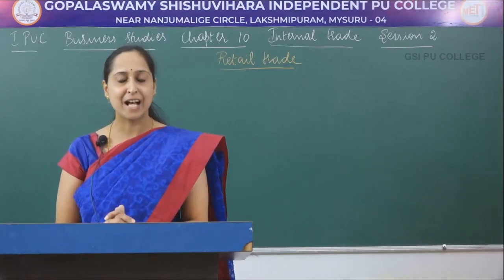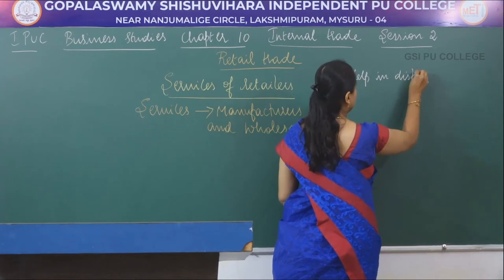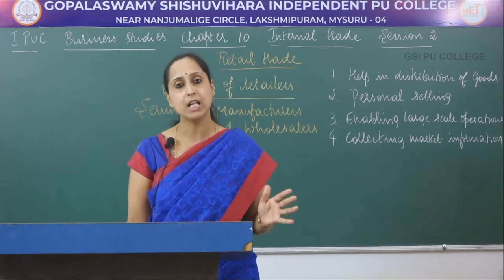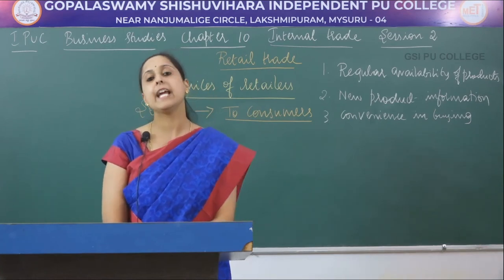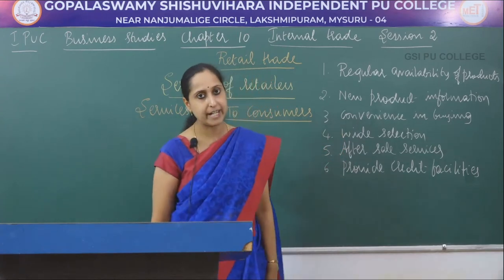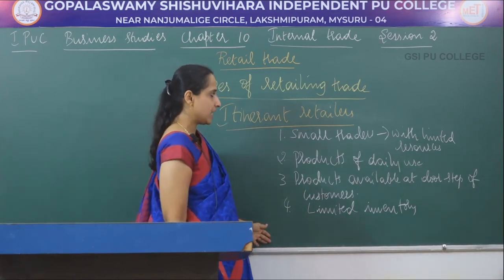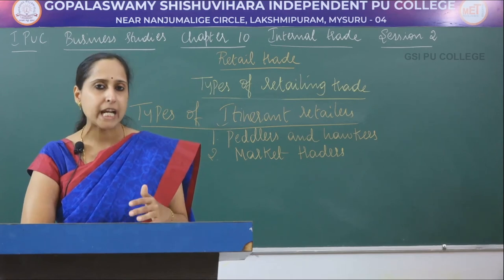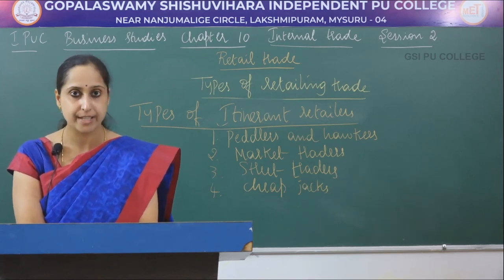BUSINESS STUDIES | 1st PUC | CH 10 | INTERNAL TRADE - RETAIL TRADE | S02